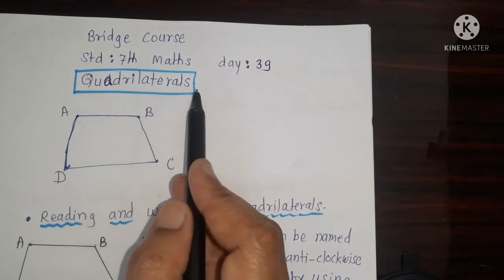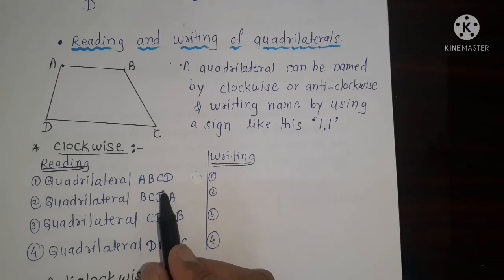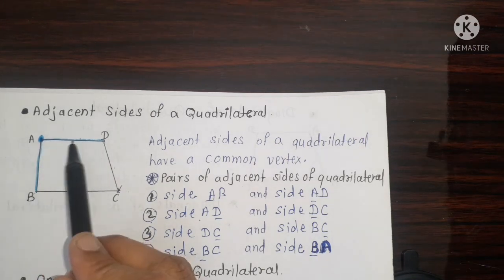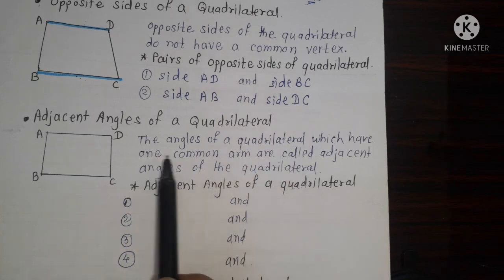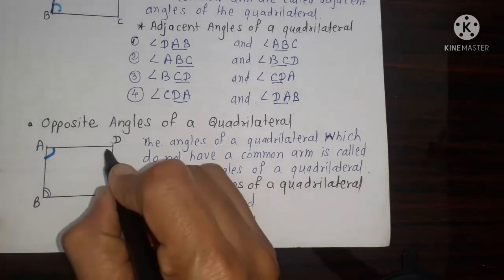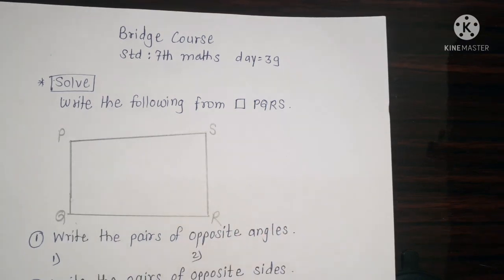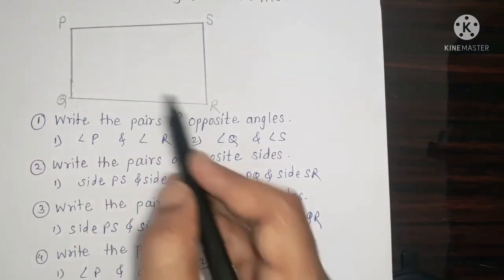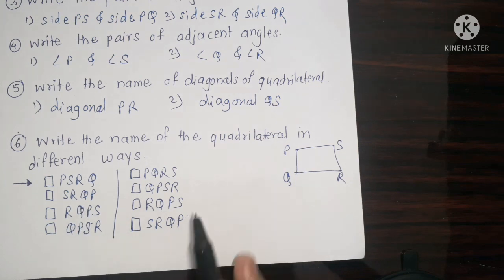bridge course std 7th maths day 39